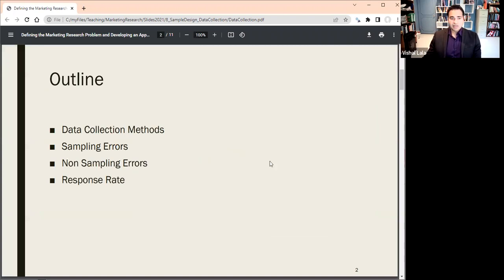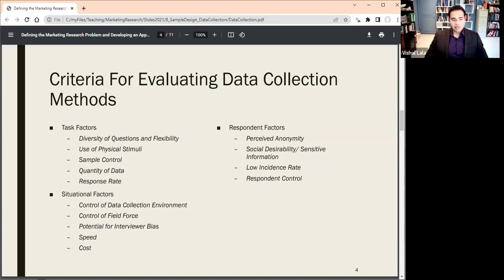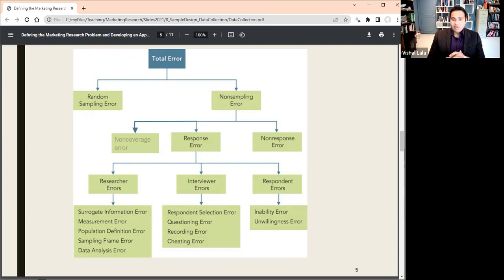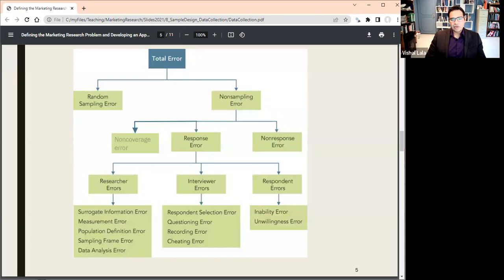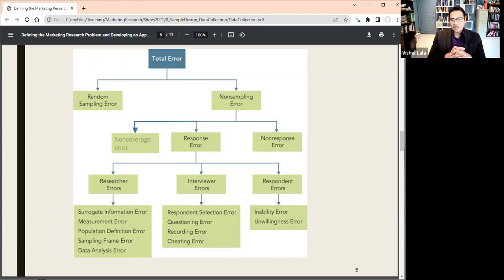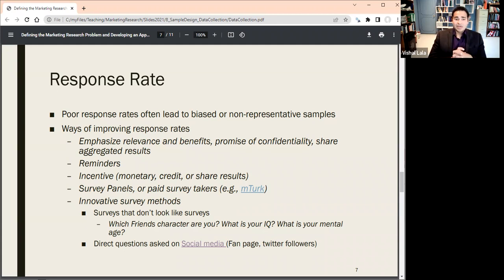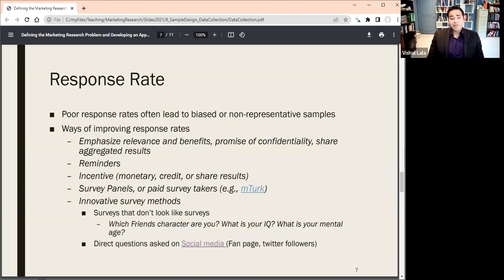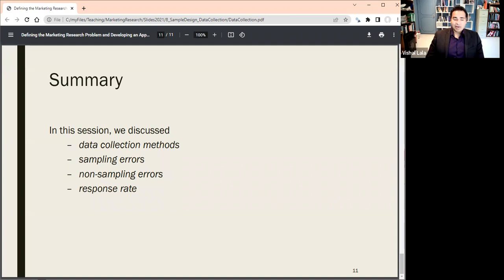8. Data Collection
Discuss methods for data collection, sampling and nonsampling error, and ways to improve response rate.